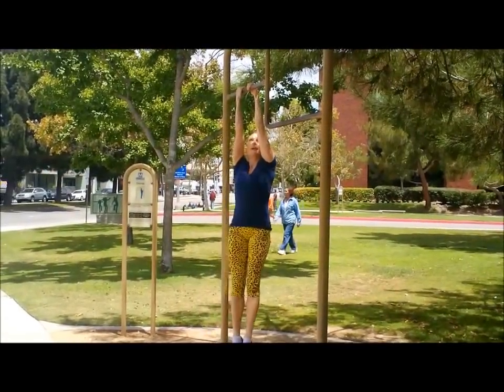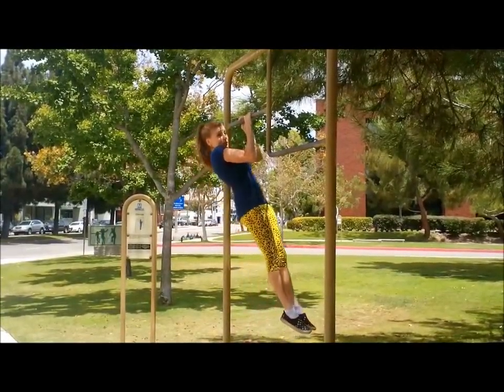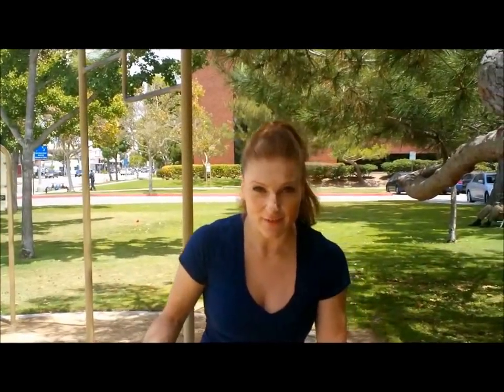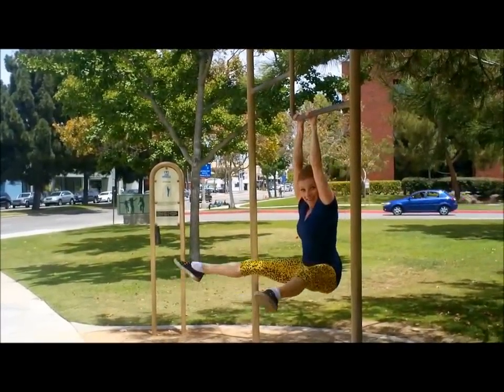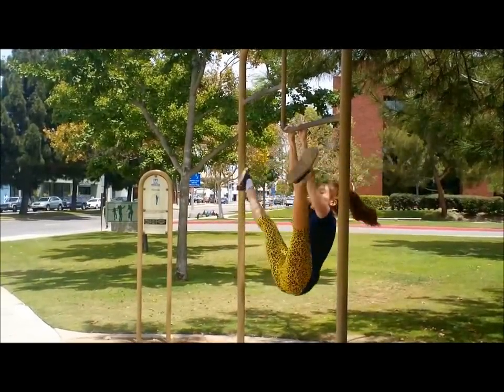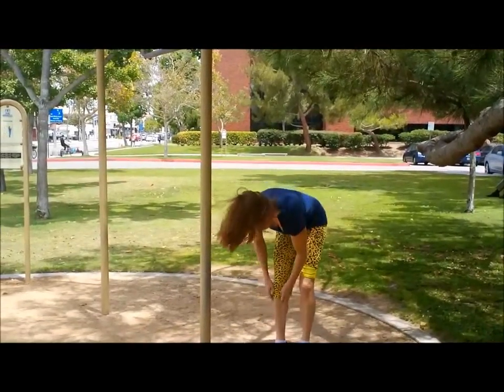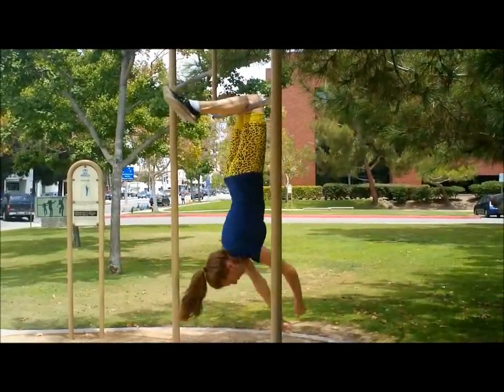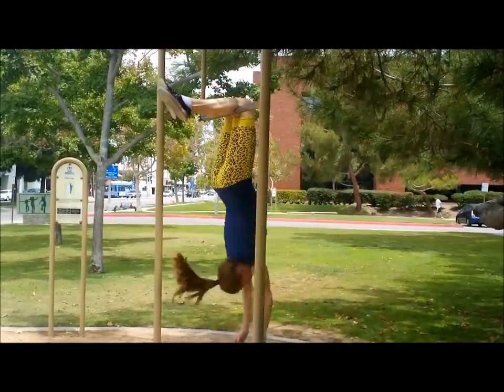Chin Up Bar Circuit #8 With Coach Meggin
Build upper body strength with sideways chin ups, L to straddle leg lifts, and upside down sit ups! Exercising with a gymnast, stuntwoman, gymnastics coach, and aerialist if fun!